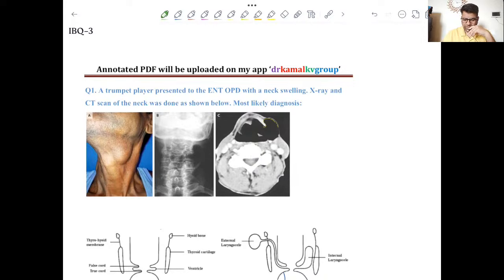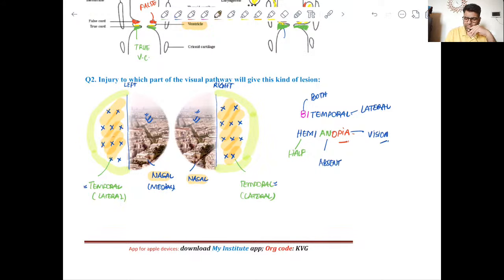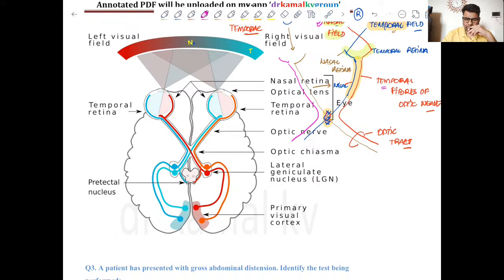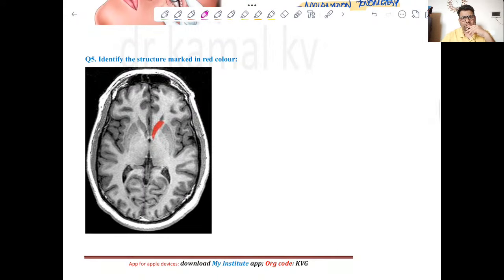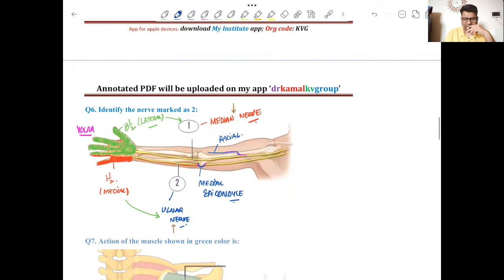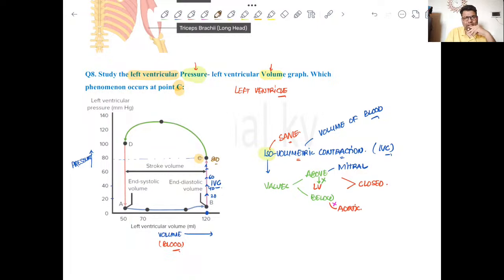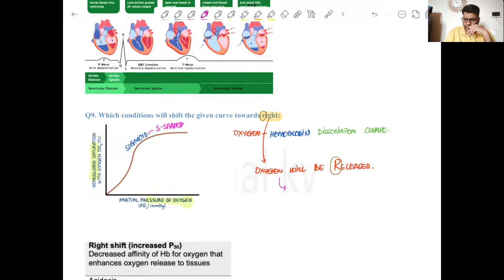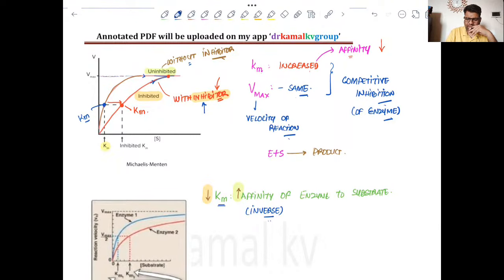Target FMGE II January 2025 II FMGE IBQ's II Session-3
Image based questions asked in FMGE